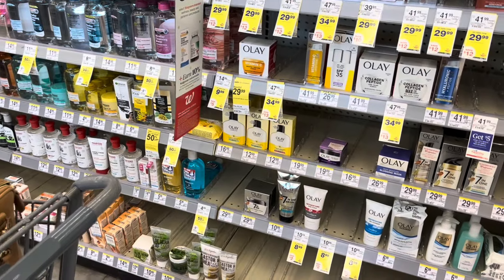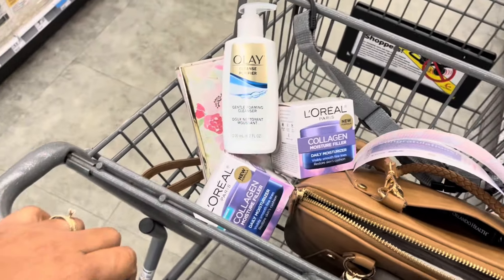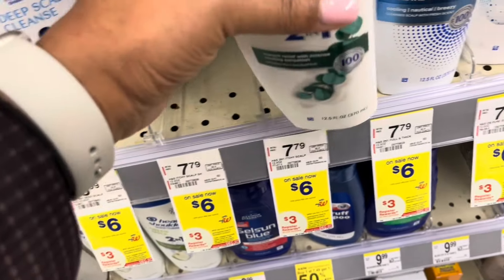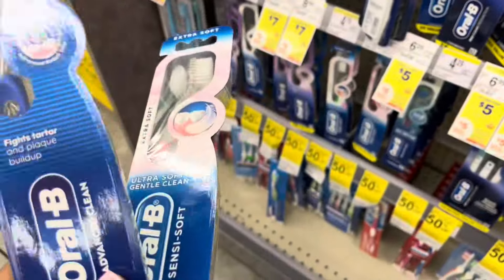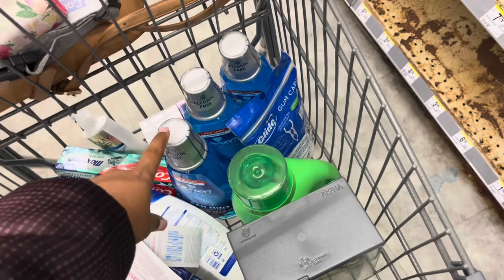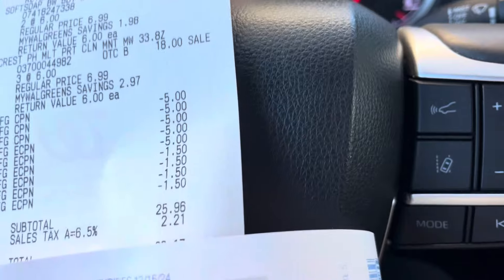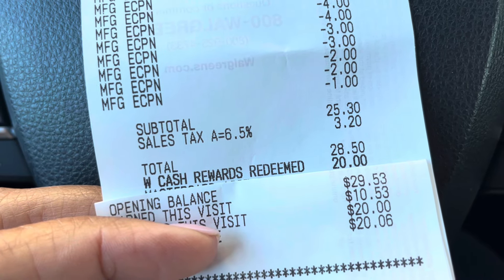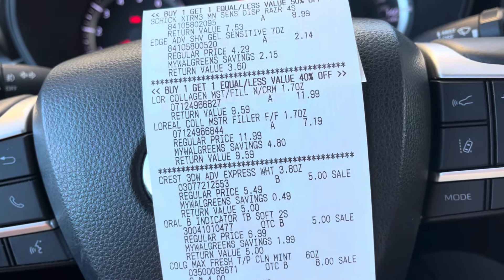Easy Walgreens Deals this week ‼️ Double Register Rewards!! /Save to Serve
I'm sharing some easy walgreens Deals that you can take advantage of this week.

Learn to shop for  free and maximize savings!
More ways to save:

(Click on Rebates)

(Click on Rebates)